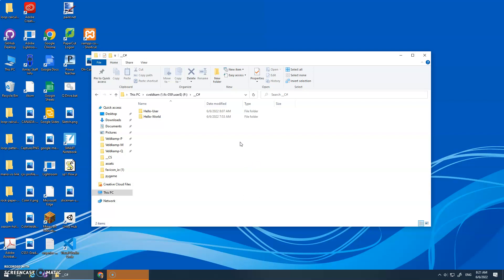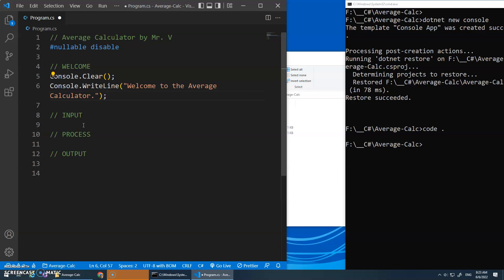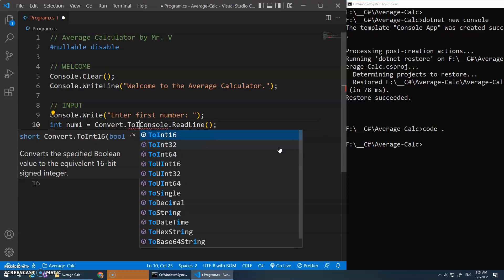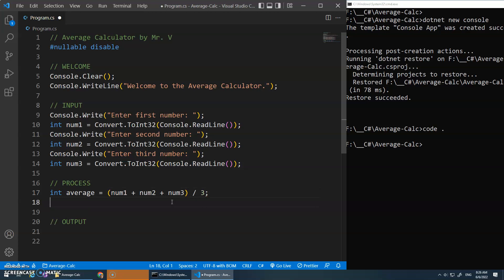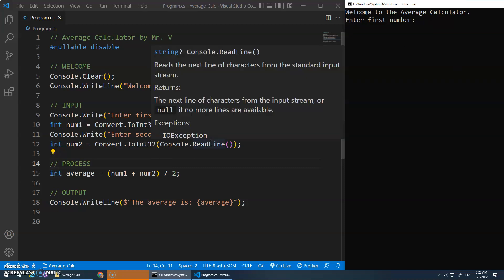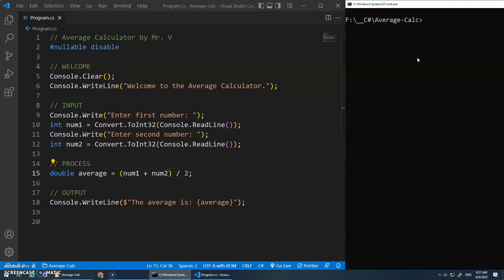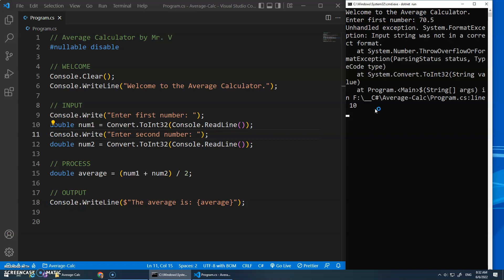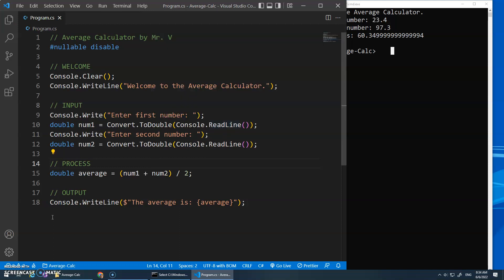03 C#Average Calculator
Basic IPO Average Calculator program in C#.